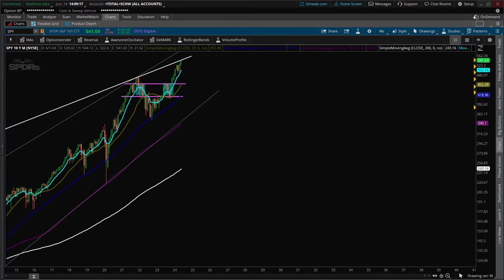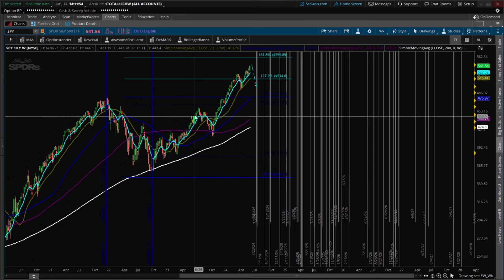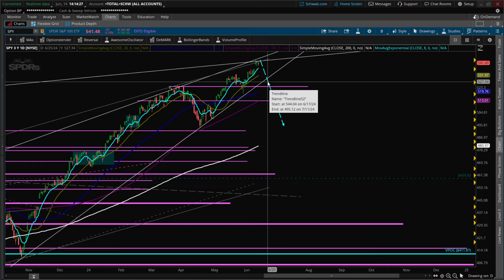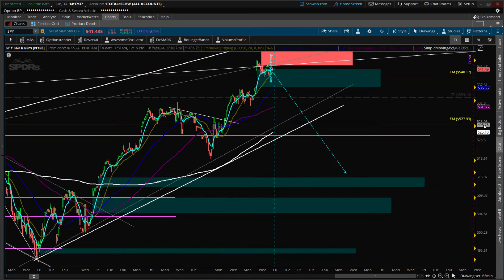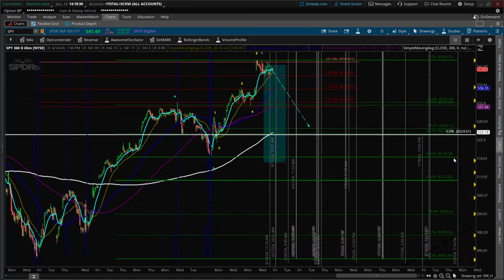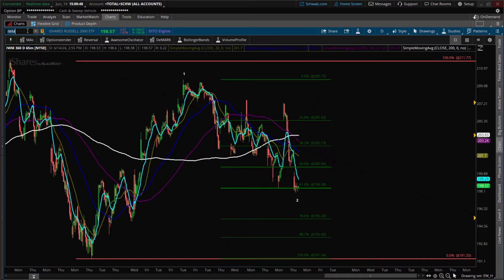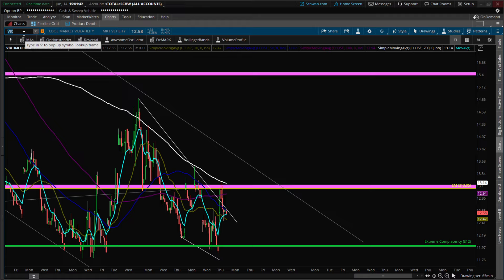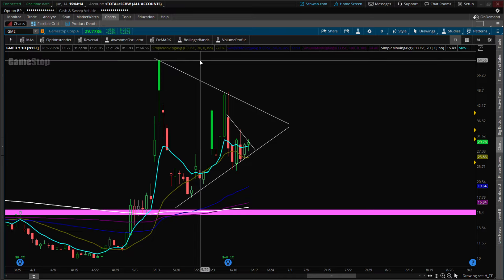GameStop Trade Setup: Short Tech Long Small Caps: GME SPY QQQ IWM VIX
6/14/24 In this video we look at the market and check out gamestop trade setup.

*** If these videos help consider supporting the channel for $3 monthly ***